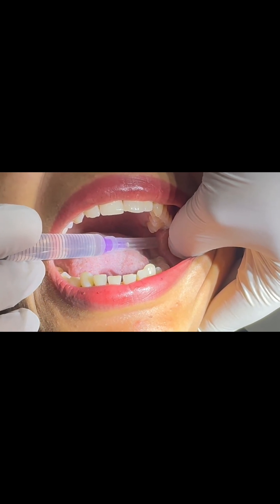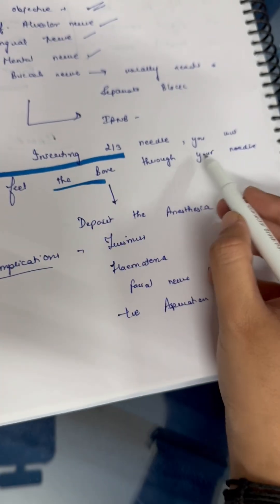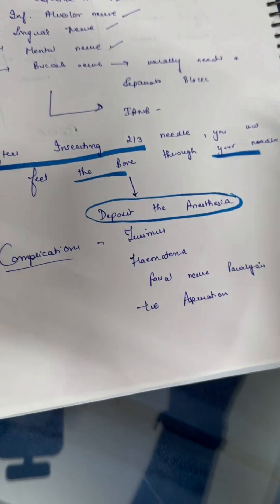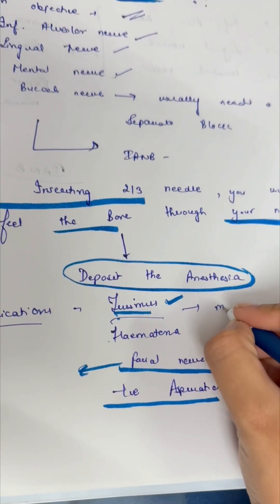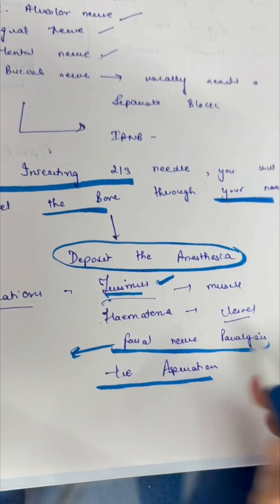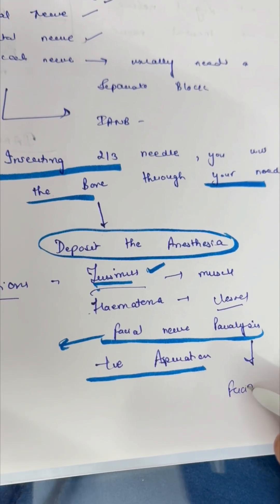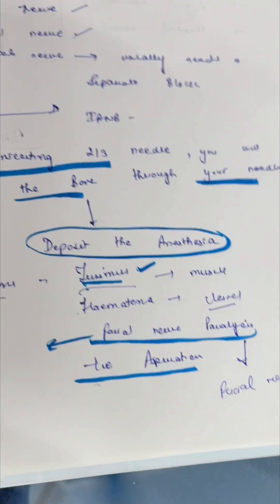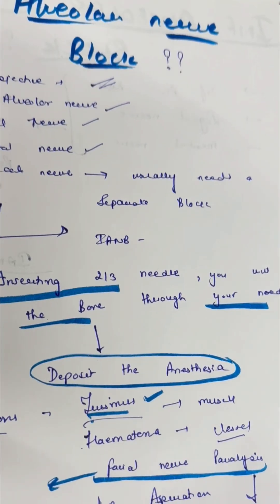Easiest video of inferior alveolar nerve block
Inferior alveolar nerve block Is considered as one of the most difficult nerve block’s. But it’s not..
Through this video I’ve tried to show the exact technique of effective IANB.
I’ve more such videos on my channel so consider watching them ♥️